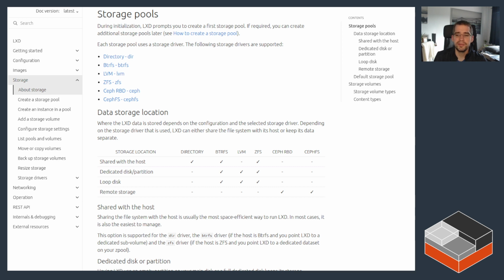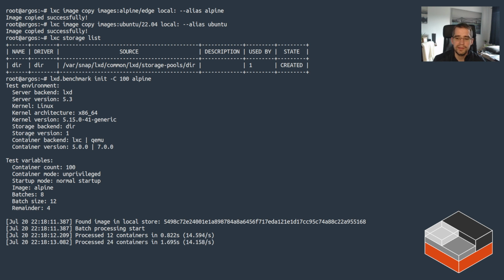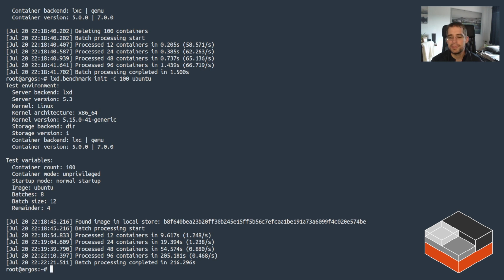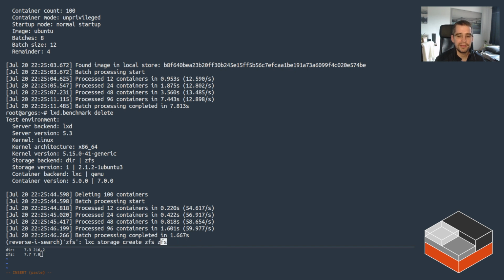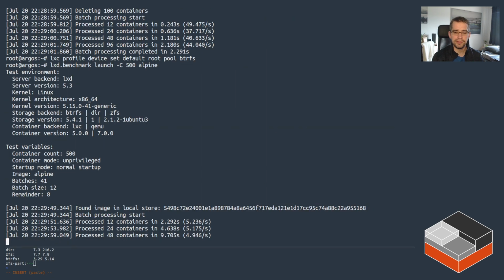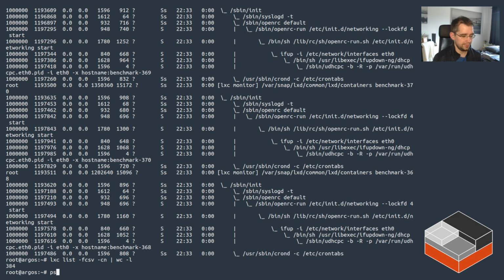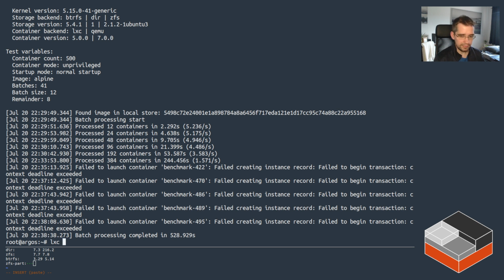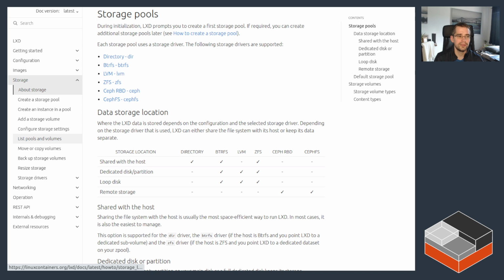Benchmarking LXD storage drivers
Let's look at LXD's storage drivers and explore the built-in benchmarking tool to see how they behave.

TIMESTAMPS:
0:00 Introduction
2:00 Benchmarking
2:44 lxd.benchmark
4:00 Benchmarking dir
9:17 Benchmarking zfs
12:04 Benchmarking btrfs
13:34 Benchmarking zfs on dedicated partition
15:40 Launching a lot of containers
27:22 Conclusion